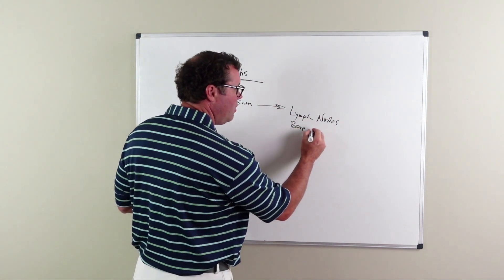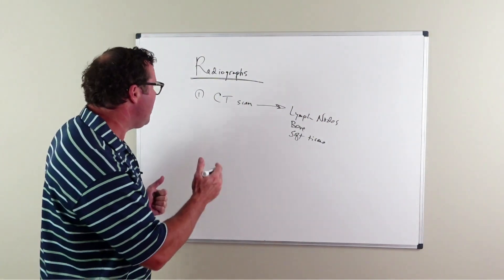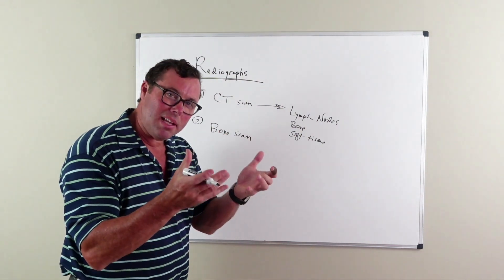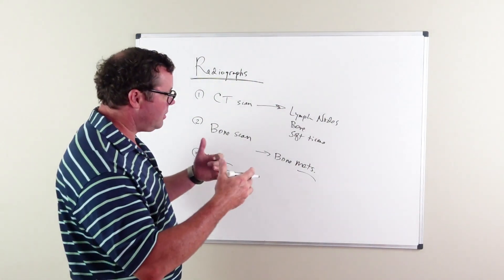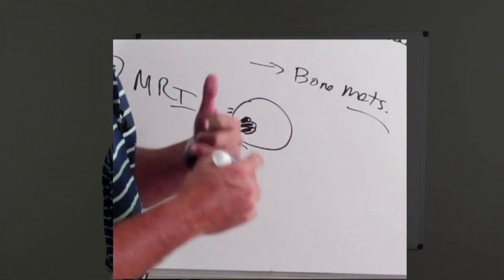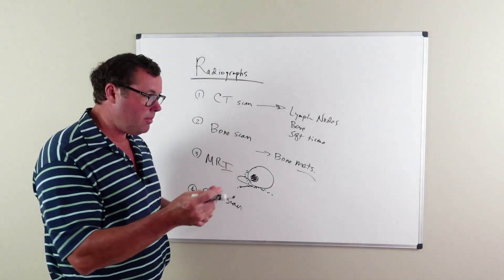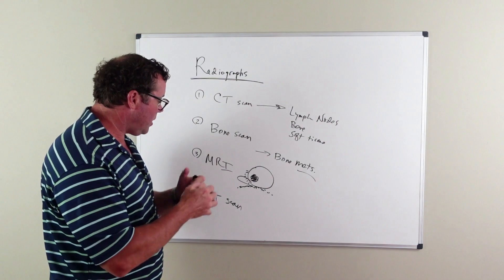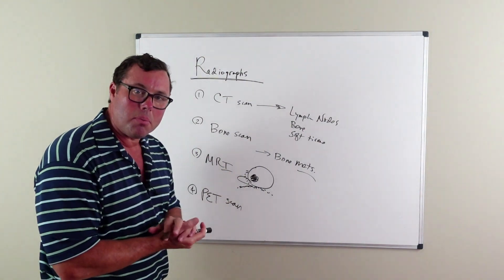Types of Imaging to help better understand your stage of prostate cancer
Dr. William Stiles, board certified Urological Surgeon, Osteopathic Physician, Men's Health Expert and functional medicine trained doctor educates men about various prostate conditions, including prostate cancer, benign prostatic hyperplasia (BPH), chronic prostatitis, intersitial cystitis, erectile dysfunction, and whole body optimization.

Estimated one in seven men will be diagnosed with prostate cancer in their lifetime.  An estimated 220,000 men in the U.S. will be diagnosed with prostate cancer this year.   Prostate cancer can be a complex issue for the patient and his family to understand.  There are many treatment options for prostate cancer including surgical removal of the prostate, external beam radiation (IMRT / SBRT), proton beam therapy, cryotherapy, hormone treatment, chemotherapy, focal treatment, and even not immediately treating prostate cancer for low risk cases (Active surveillance).  Early detection of prostate cancer is important.  Most prostate cancers are detected when the cancer is still contained within the prostate gland, but some cancers are advanced and have moved outside of the prostate gland (metastatic).  Each person with prostate cancer has their own unique conditions and situations that can affect treatment decisions going forward.  Cancer staging radiographs (CT scan, bone scan, PET scan, etc) is often done by the urologist that performed the prostate biopsy to assess for spread of cancer outside of the prostate.